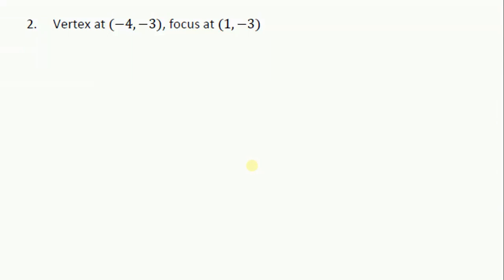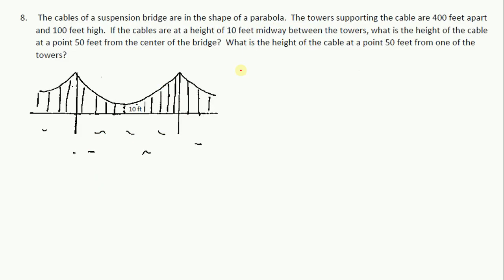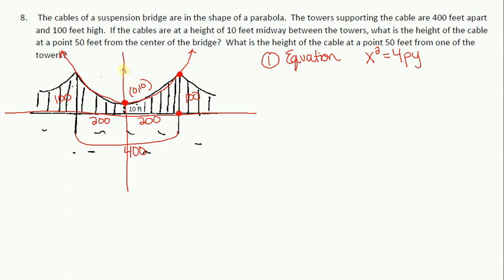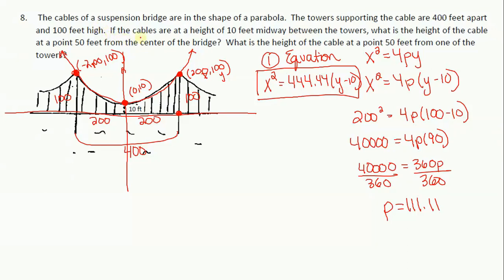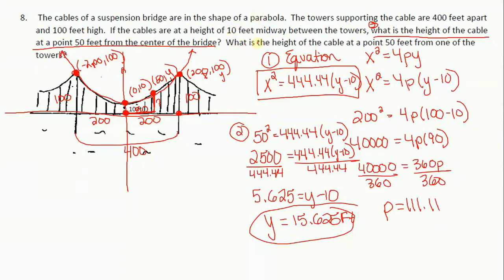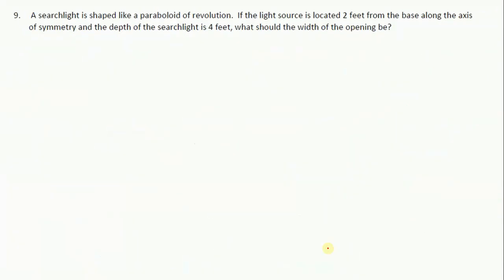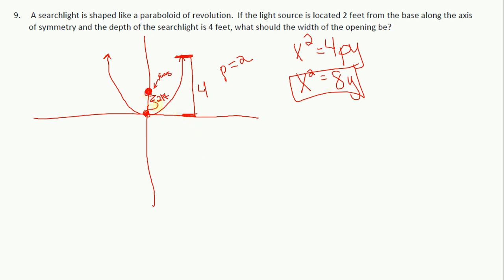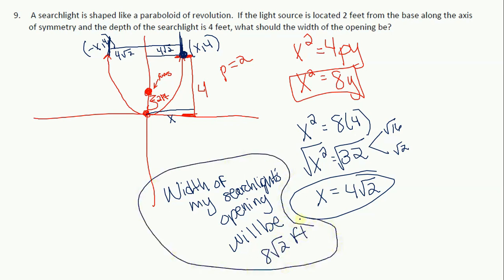Unit 10: Applications of Parabolas Worksheet Worked out